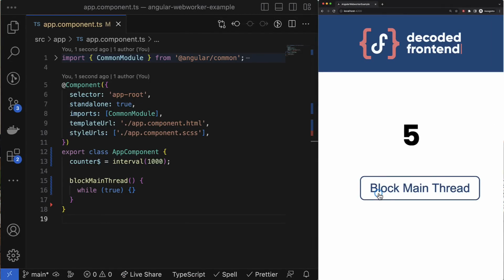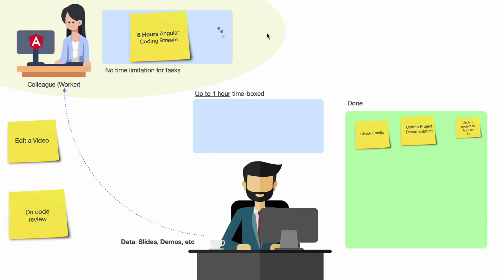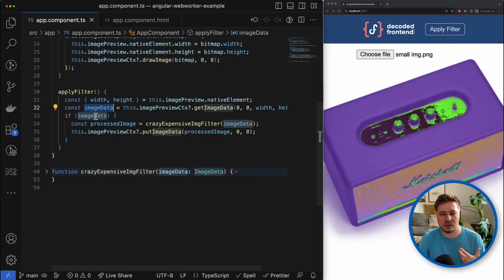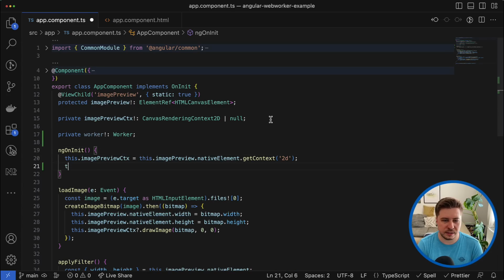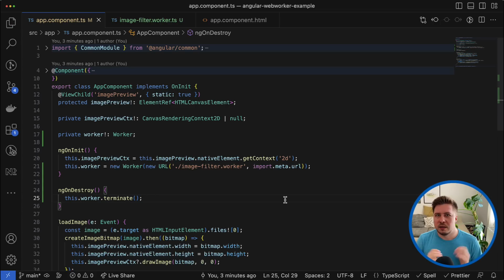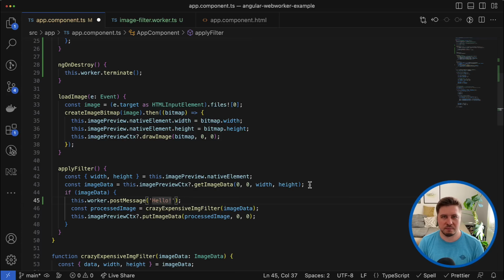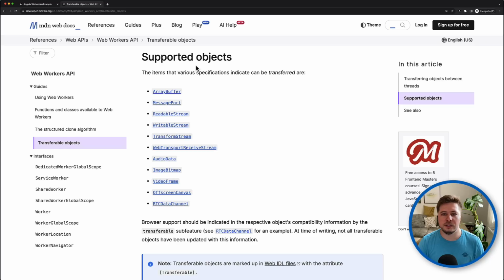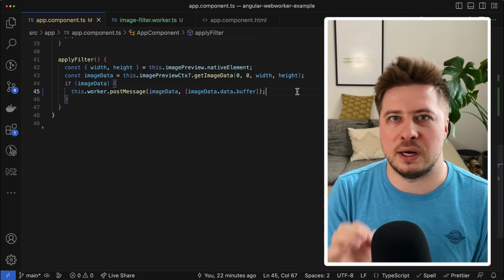Web Workers in Action - Performance Boost for Web Applications (2023)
Level up your Angular skills with my advanced courses 🚀

Performance is a crucial metric in every web application. In this video, you will learn how to improve that by using Web Workers and simply offloading the expensive calculations out of the main JS thread and make your application more responsive and faster.

🕒  Time Codes:
00:00:00 - Intro;
00:00:52 - Mental Model of WebWorkers;
00:05:20 - Demo App Overview;
00:07:52 - WebWorkers in Action;
00:18:31 - Transfering Large Objects in WebWorkers;
00:20:57 - WebWorker limitations;
00:22:05 - Outro;